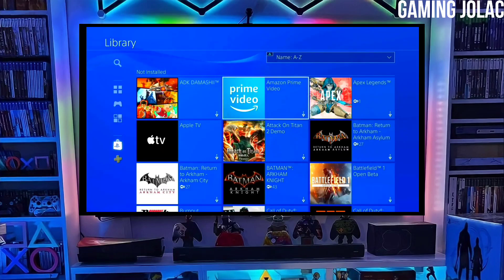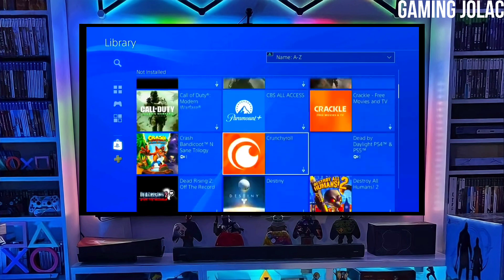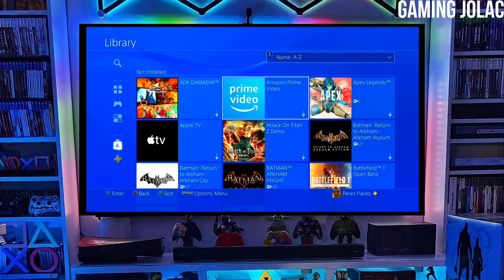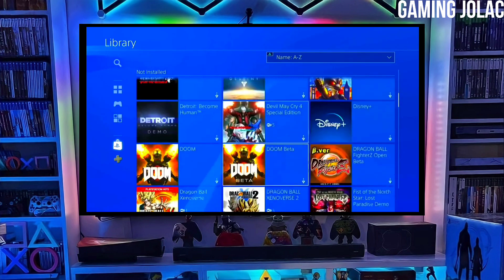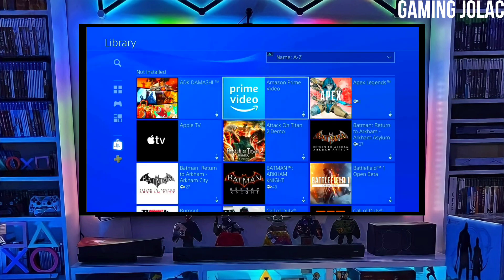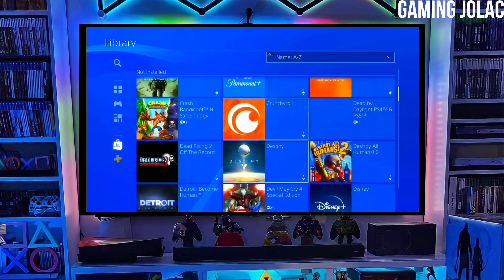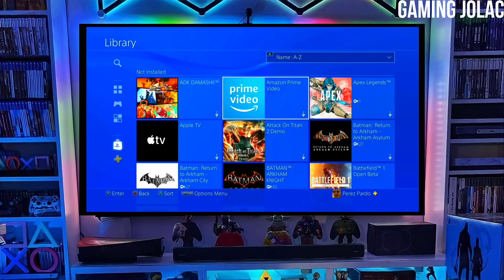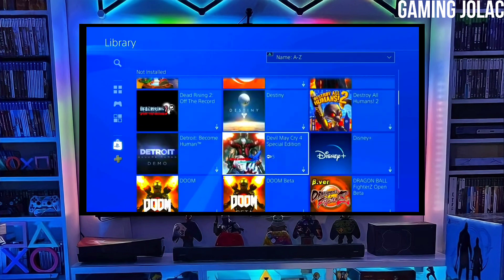PS4 11.50/11.02 Jailbreak with GoldHEN | How to Jailbreak PS4 11.50